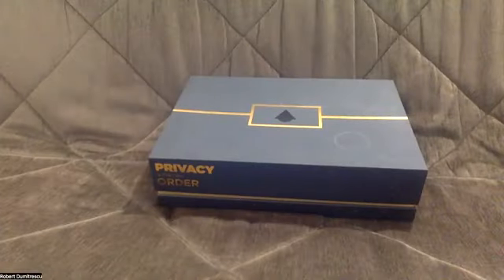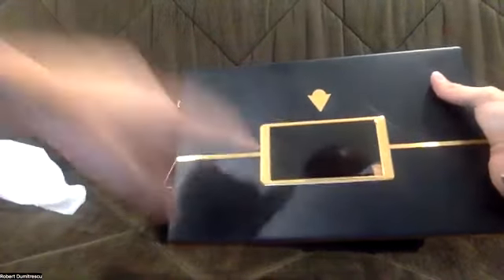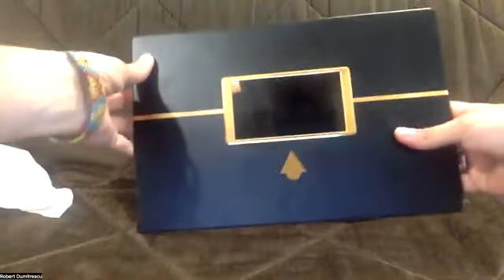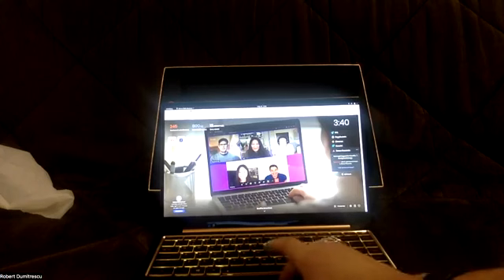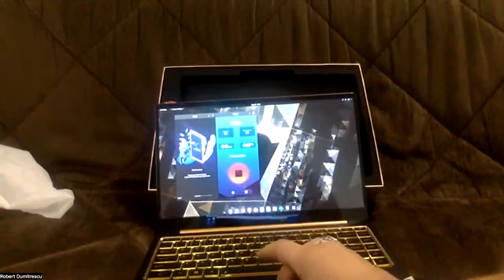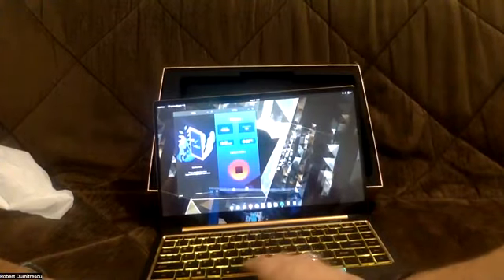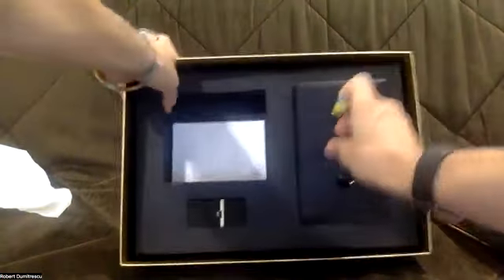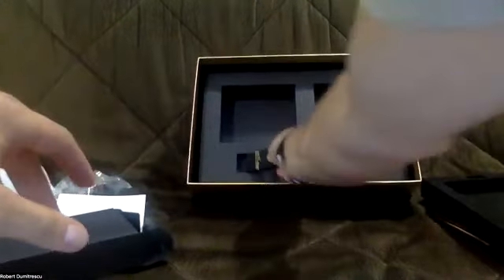Crypto Data Based laptop Unboxing and Details